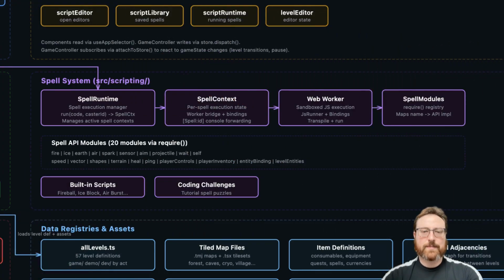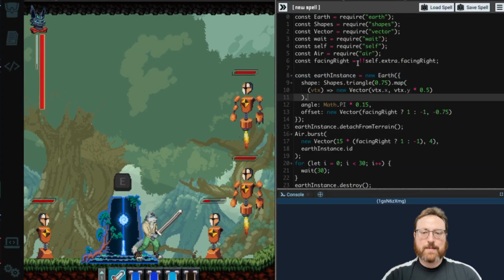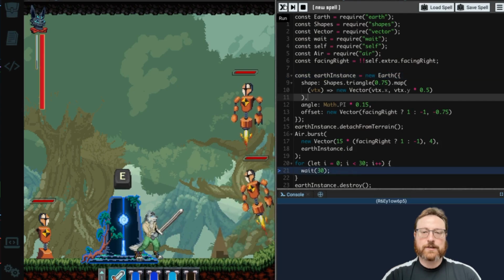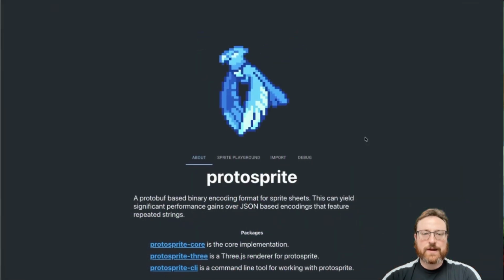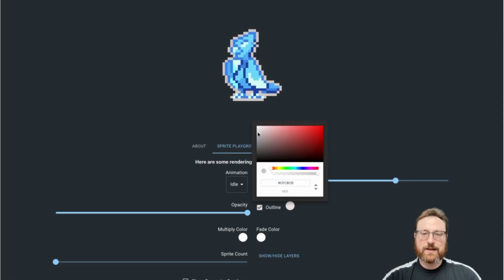Open Sourcerer Devlog 3/14/2026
Here's a quick update featuring a description of our team, spell execution layer, and rendering system.